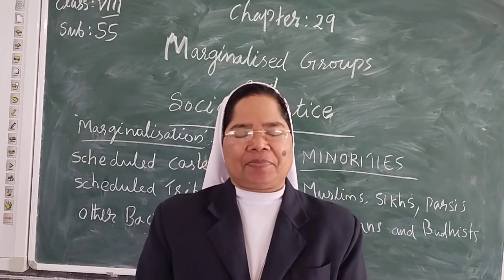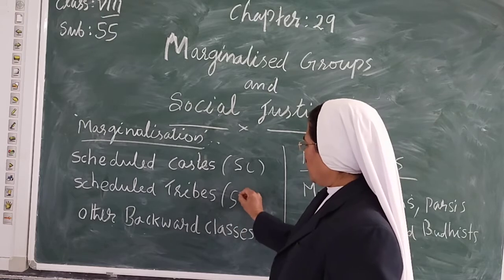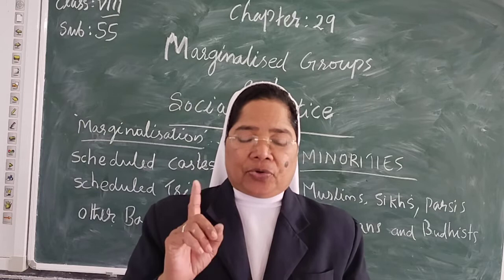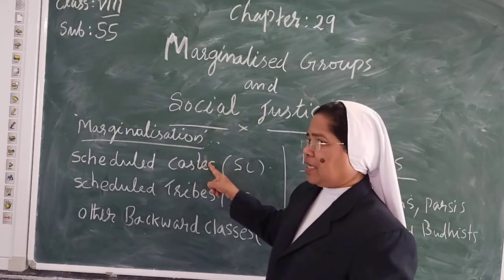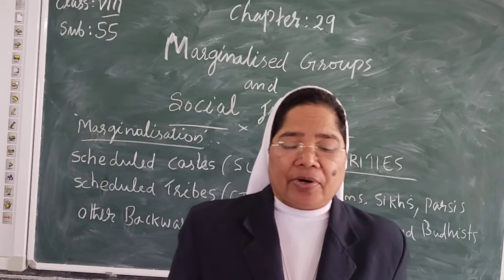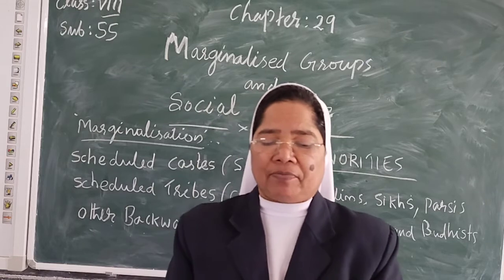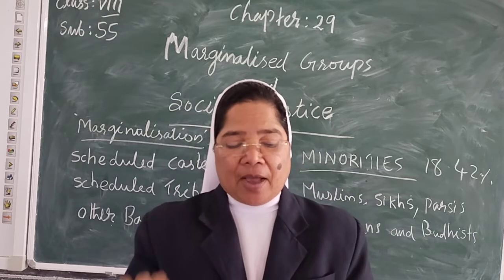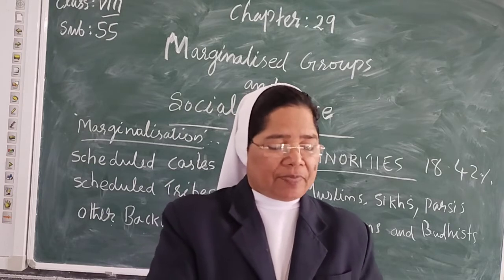Class Vlll SS ll Chapter 29 ll Marginalised Groups and Social Justice